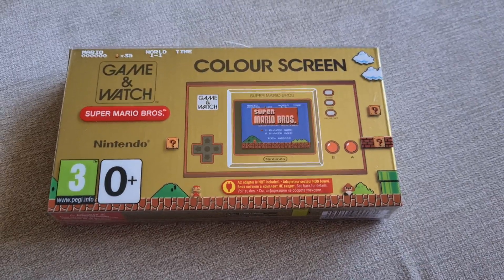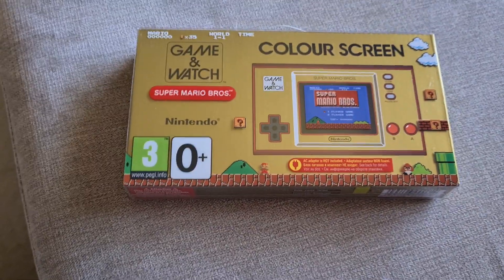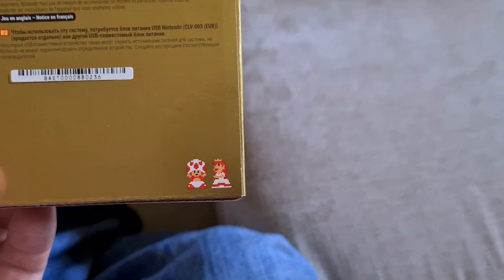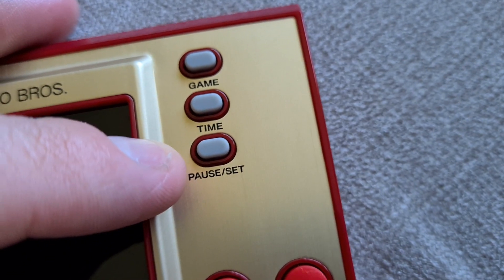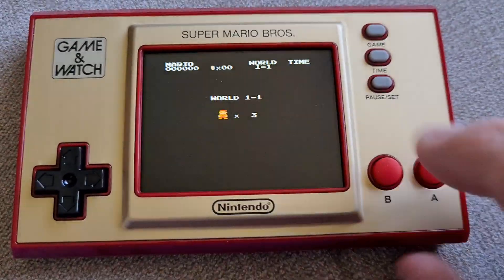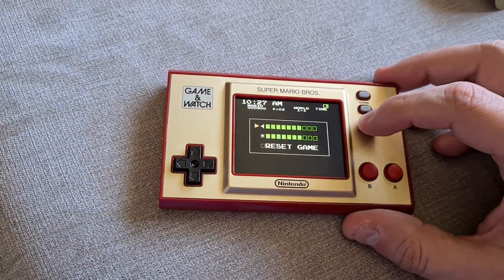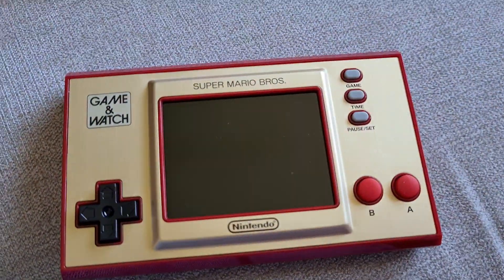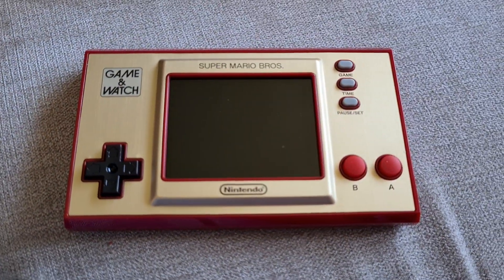Game & Watch: Super Mario Bros. Unboxing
Nintendo released a special Game & Watch handheld for Mario's 35th Anniversary, so naturally I had to buy one, then record a video.